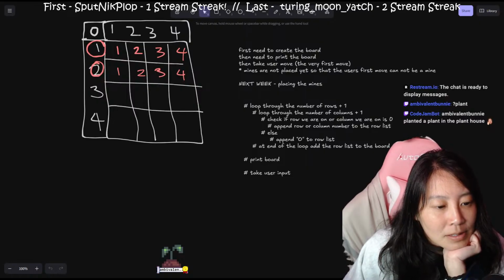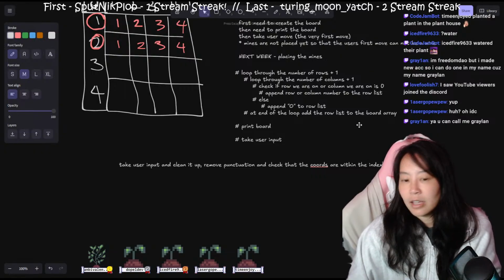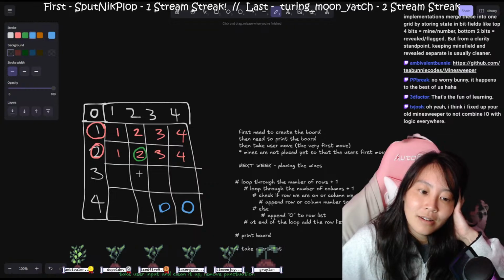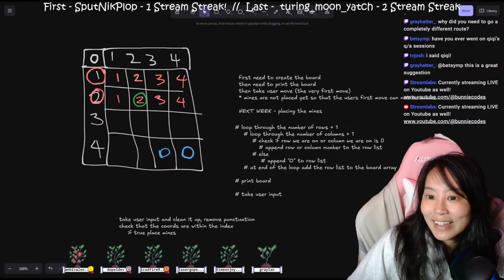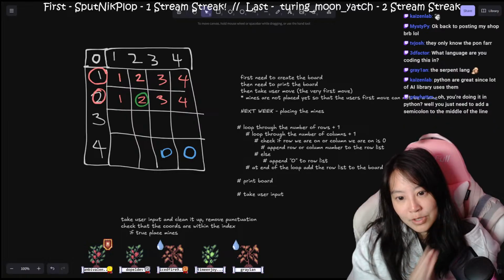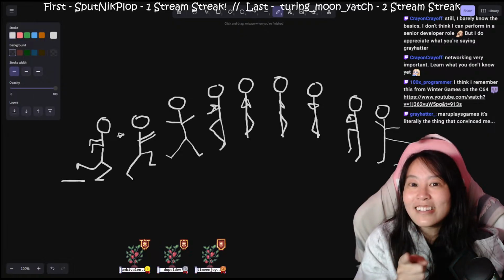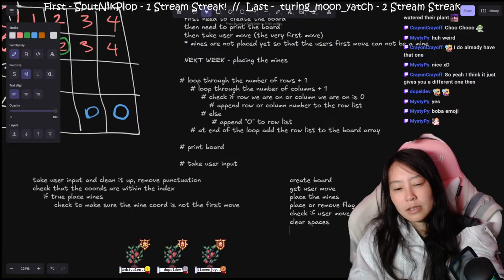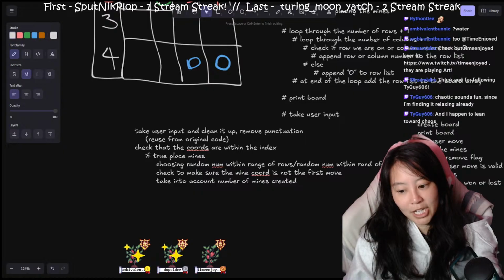Working on Minesweeper :D - !backseat ?plant